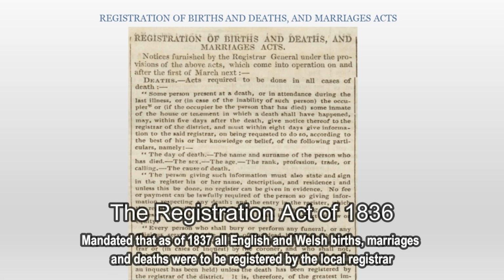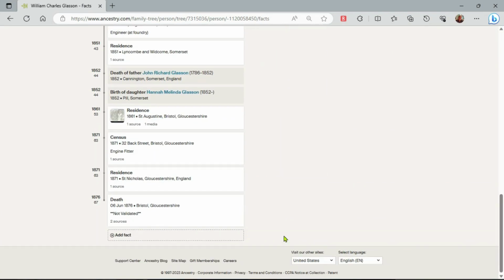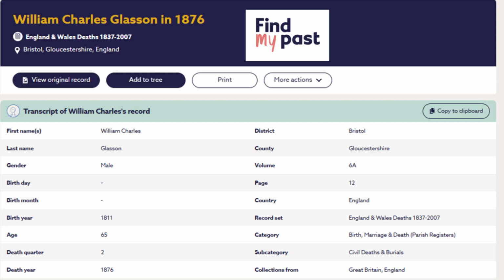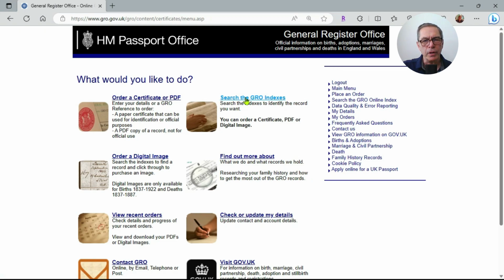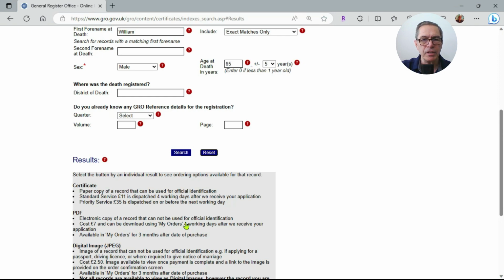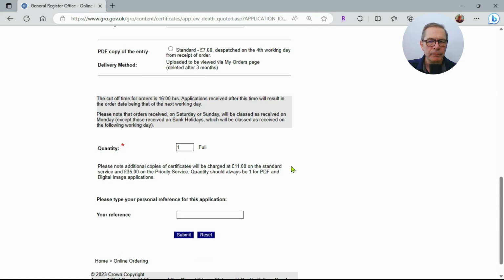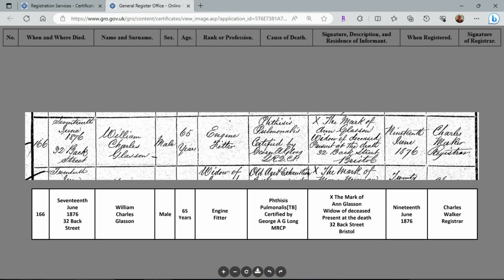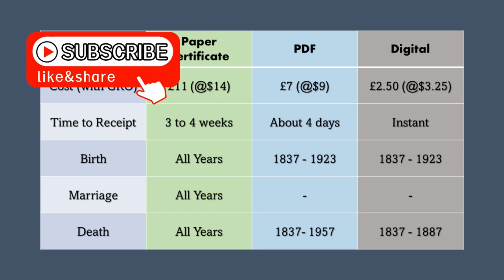How to Get English and Welsh Vital Certificates: Fast, Simple & Affordable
Uncover the most efficient and cost-effective method to obtain your English and Welsh birth, marriage, and death certificates – directly through the UK Government Website.

Fast, Simple, Affordable

Since 1837, the General Registry Office of the UK has meticulously recorded vital events in England and Wales. Now, these invaluable records can be accessed with ease for a mere $3, making it more accessible than ever before.

I will explore the simple step-by-step ordering process in this video. From the comfort of your own home, you'll learn how to access these significant records, empowering your family history research without breaking the bank on expensive certificates.

Unravel your English and Welsh genealogy today by accessing your ancestor's vital information.